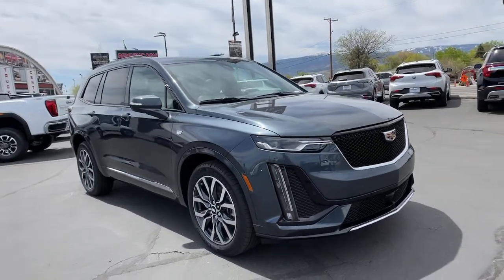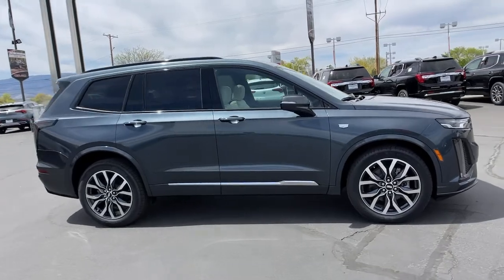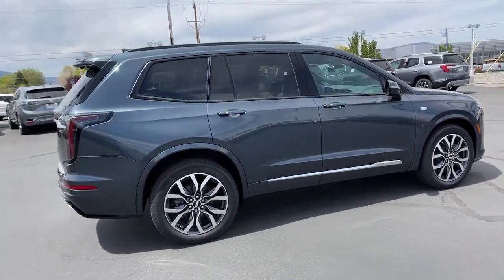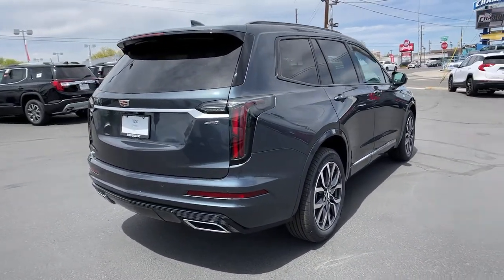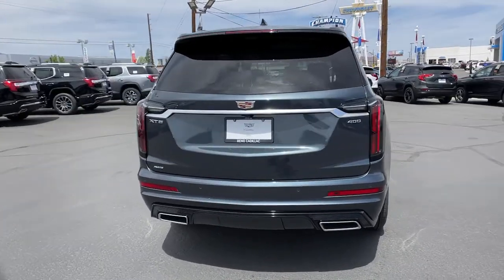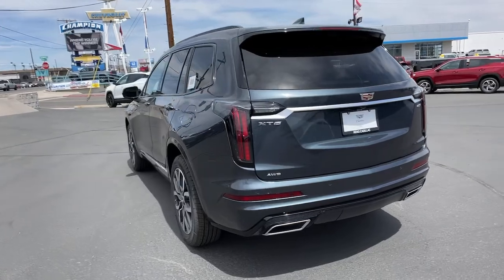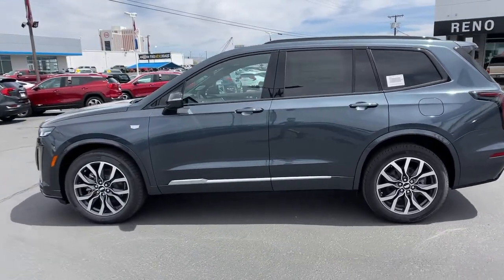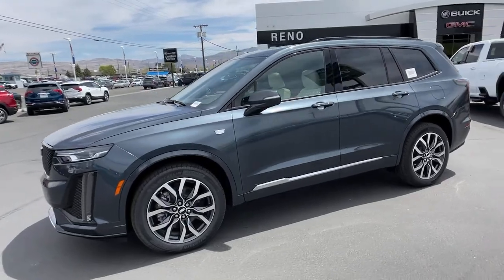2021 Cadillac XT6 Reno, Carson City, Lake Tahoe, Northern Nevada, Roseville, NV MZ186481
Shadow Metallic New 2021 Cadillac XT6 available in Reno, Nevada at Reno GM. Servicing the Carson City, Lake Tahoe, Northern Nevada, Roseville, NV area.

Reno GM
900 Kietzke Ln

Shadow Metallic 2021 Cadillac XT6 Sport AWD 9-Speed Automatic 3.6L V6 DI VVT Price includes: $2000 - Cadillac Bonus Cash Program. Exp. 05/03/2021 $500 - Cadillac Consumer Cash Program. Exp. 05/03/2021